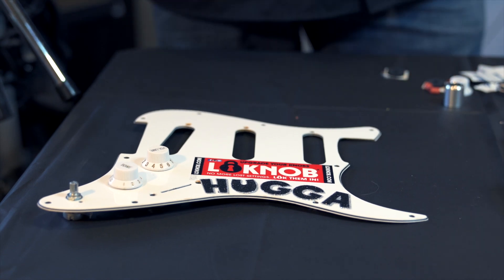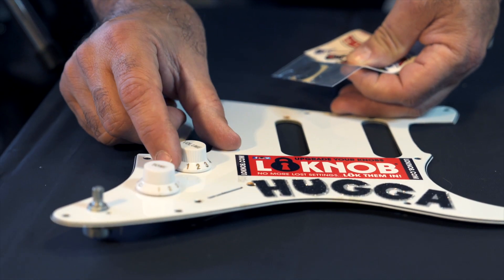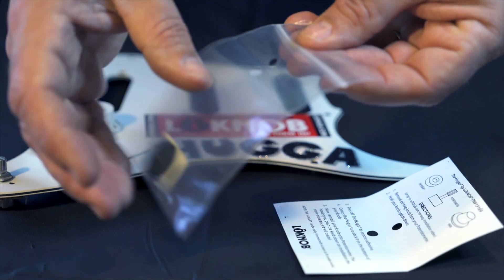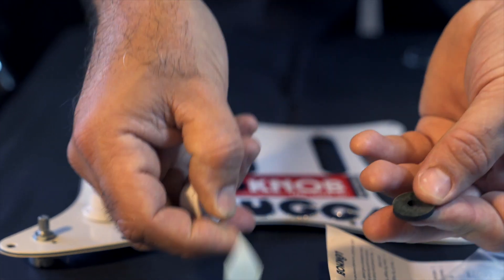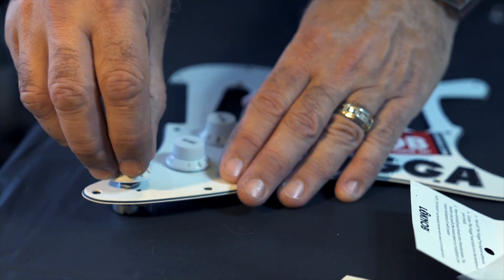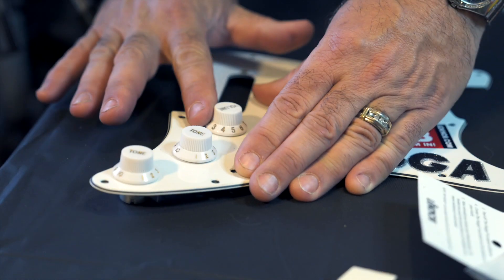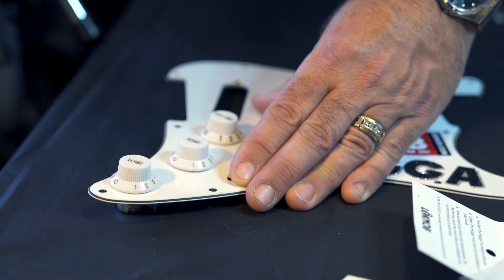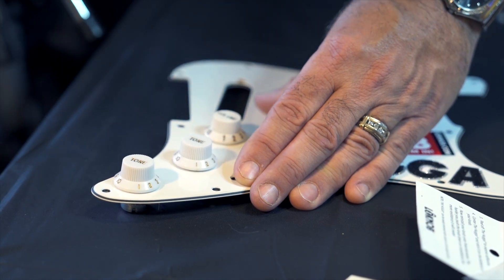NEW Hugga solo video 5 2017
NEW HUGGA FRICTION RING VIDEO